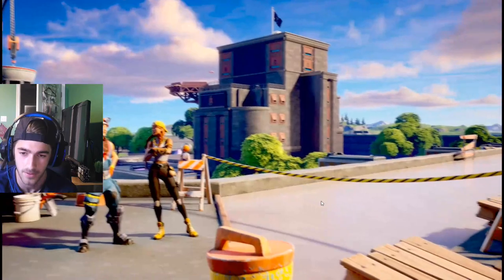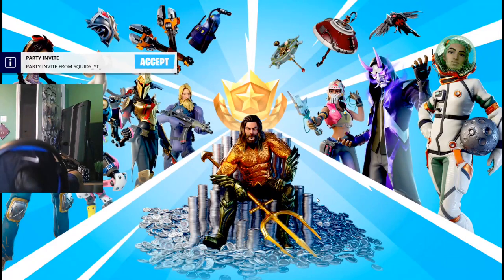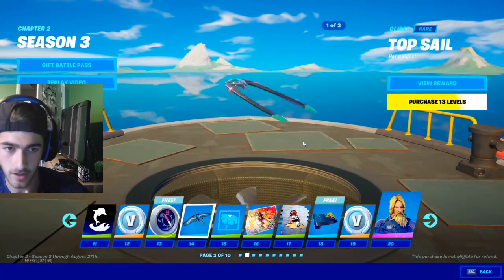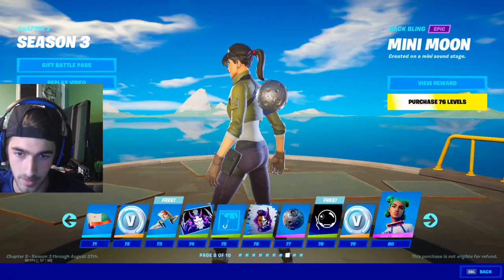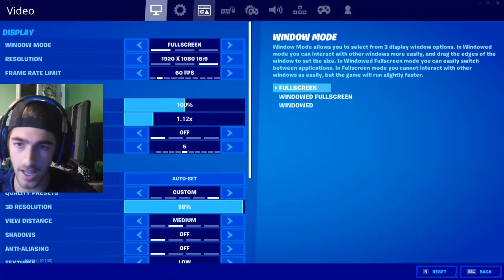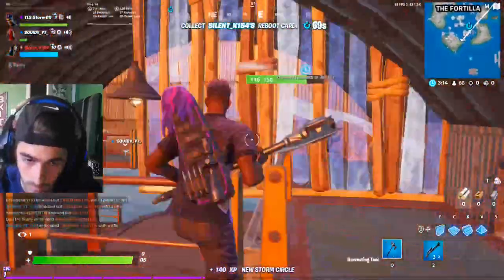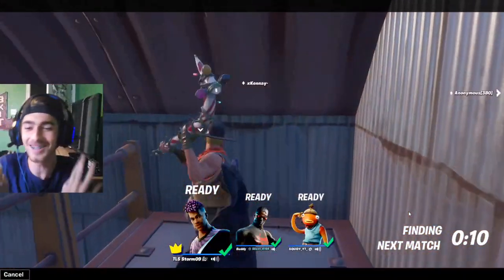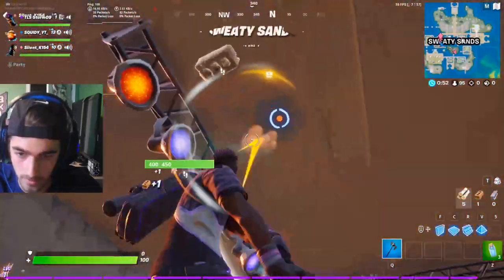I have no words for this... (Fortnite season 3)